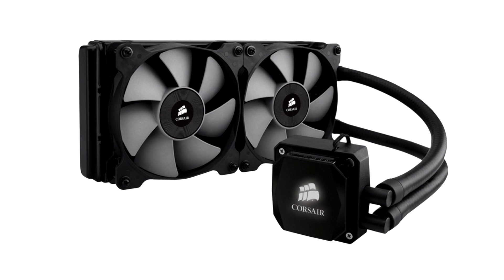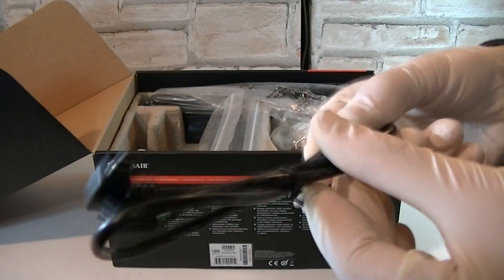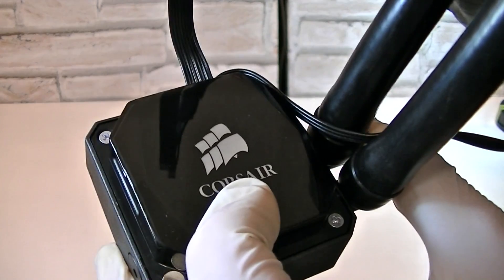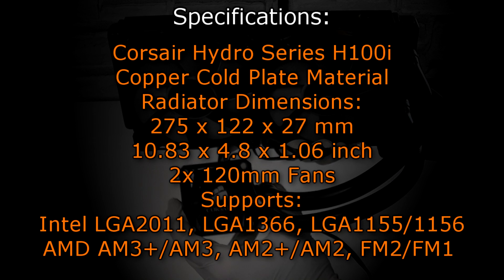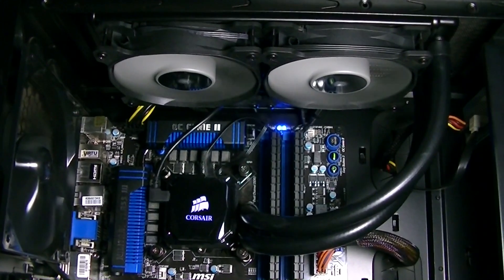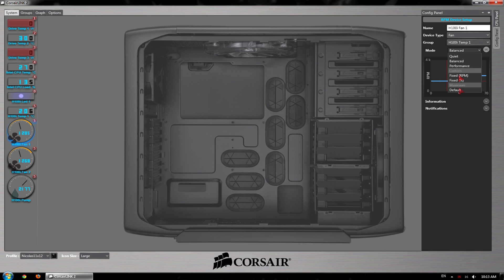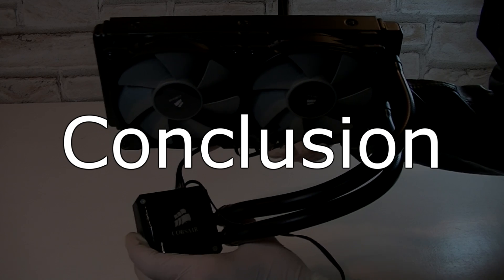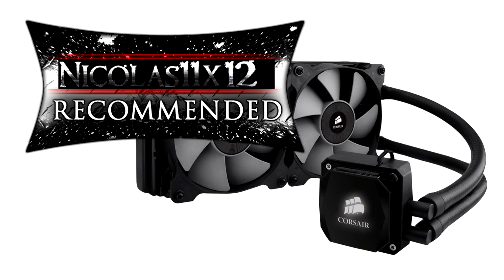Corsair Hydro Series H100i Water Cooler Review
Nicolas11x12 reviewing and benchmarking the Corsair Hydro Series H100i Water Cooler.

Manufacturer: Corsair
Model: CW-9060009-WW